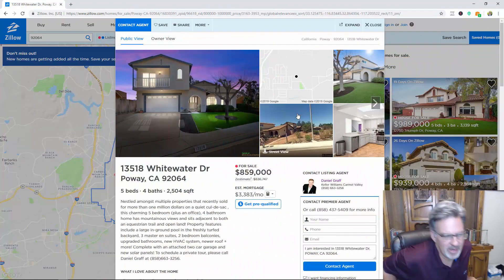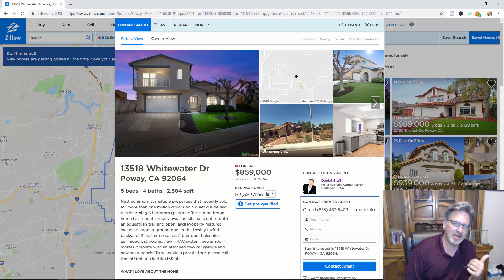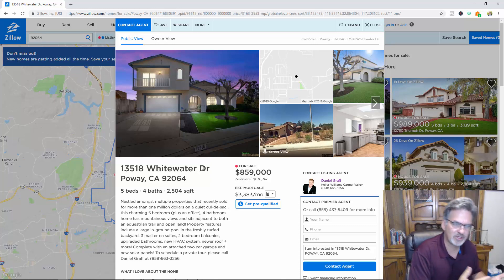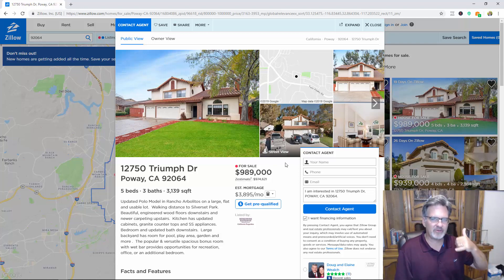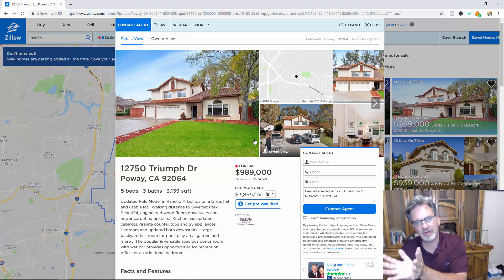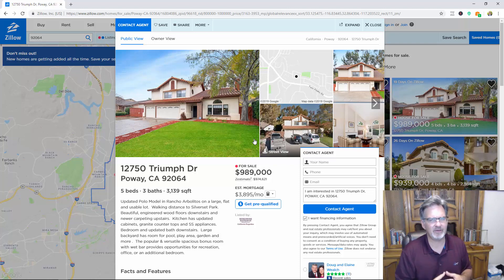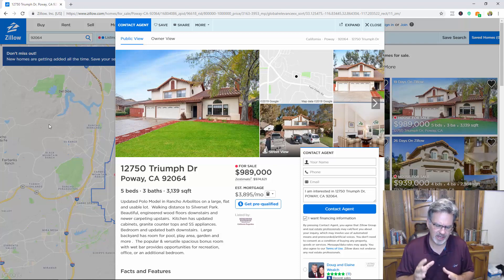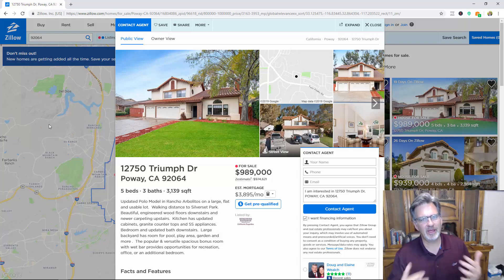Home Buyers - How to Hack Zillow, Trulia, Refin or Realtor.com to get the best prices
Winnerscheck.com/buyer - for our entire playlist in this series and bonus videos .   Attorney Broker John McConnin explain to you how to hack Zillow.com, Trulia.com, Refin.com, Realtor.com or really any brokers website to get your dream home at a better price...

How to buy a home in 2019.  Using the technology we have today... you are able to do many of the tasks a buyers agent did in the past.  So shouldn't you be compensated for it, if you so desire?

A  tutorial on how to use top real estate websites like Zillow and Realtor.com  to do some of the work a buyer's realtors did in the past.  Then Attorney John McConnin talks about procuring cause and why you should not contact the listing agent or a buyer's agent until you set your strategy for capturing some of buyer's commission... if you so desire.

There is a tremendous amount of real estate information on the web.  Today you can research neighborhoods, home prices and trends.  So if you are doing the work for a buyer's agent we can show you how to maximize the value of your real estate purchase.
If you would like to know how you can best maximize your savings.

Set up a free 30 minutes strategy session at winnerscheck.net